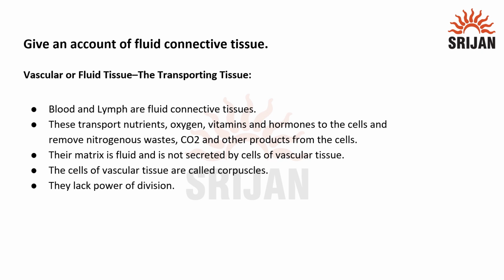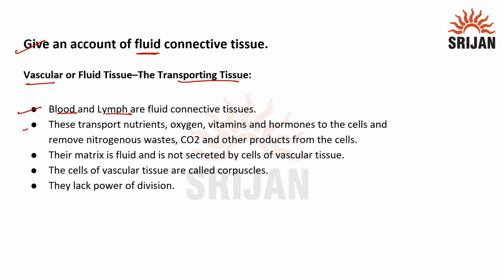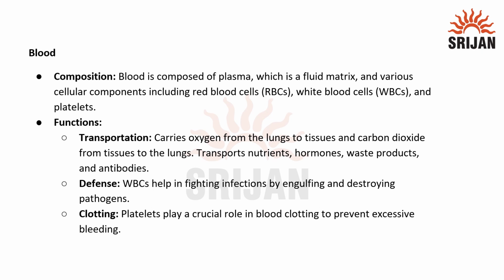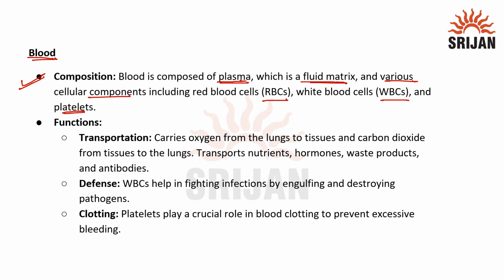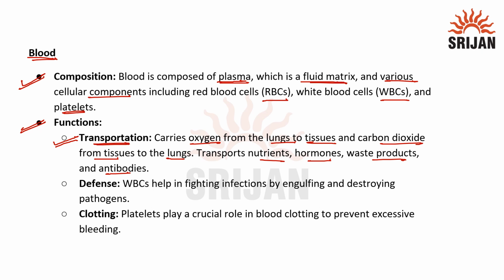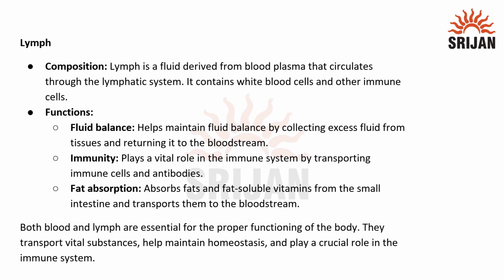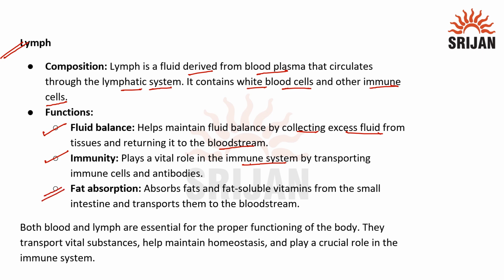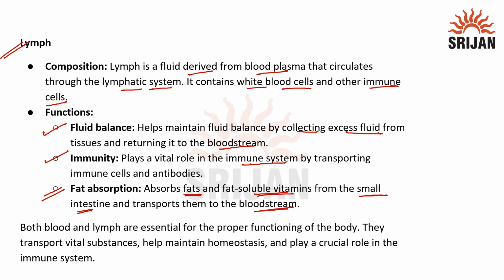Creative Biology 9 chapter 2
Q19. Give an account of fluid connective tissue.